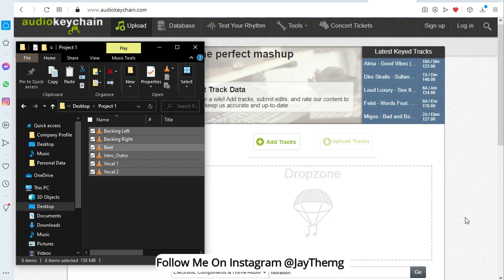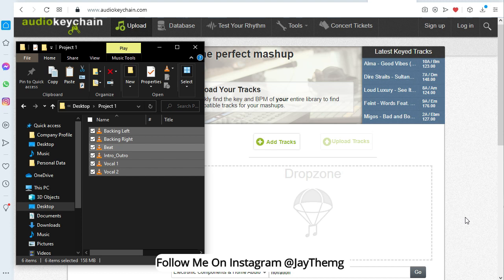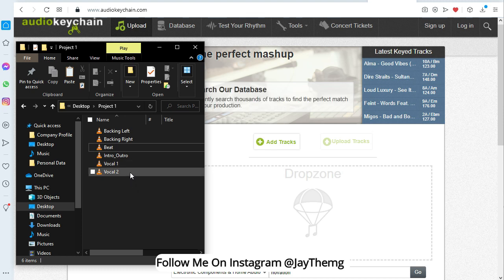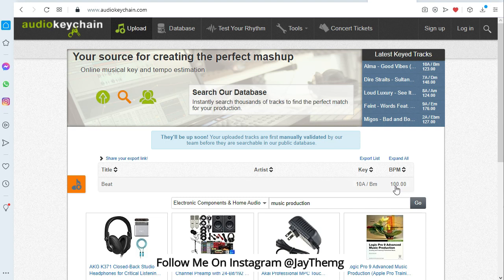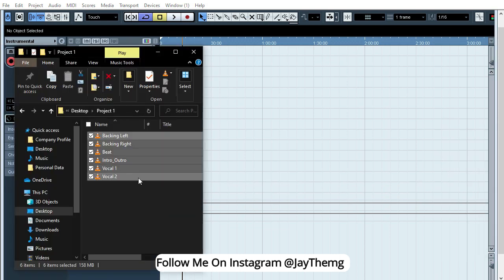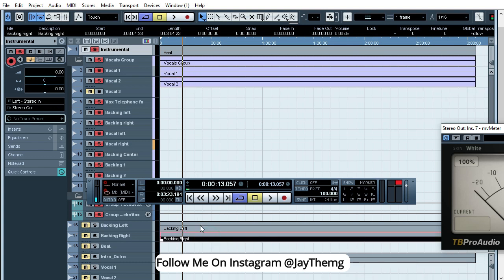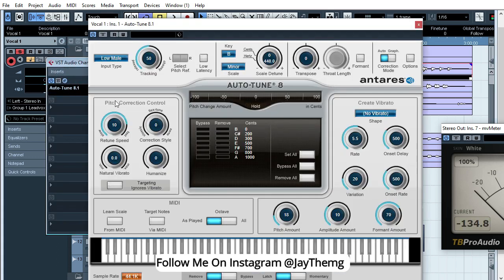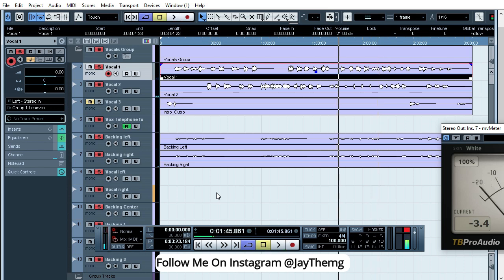Setup your project for mixing in Cubase always do this...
Hi guys in this video am going to show you How to setup your project for mixing in Cubase always do this...